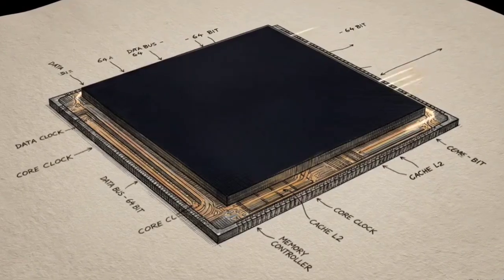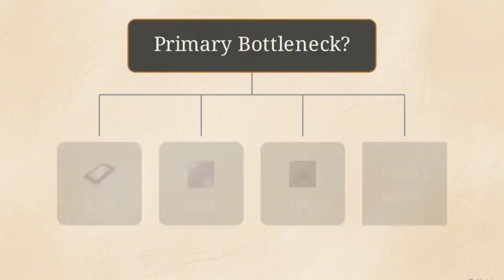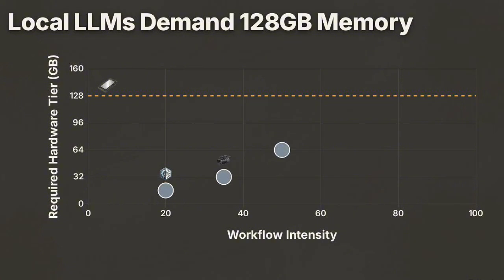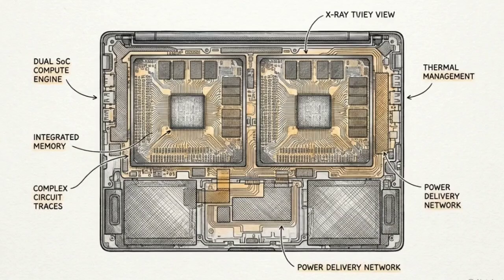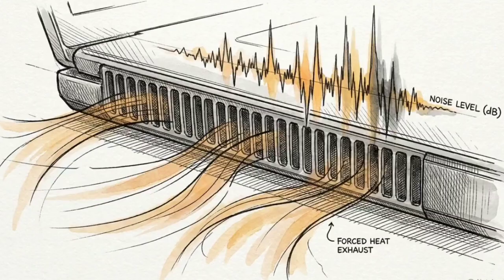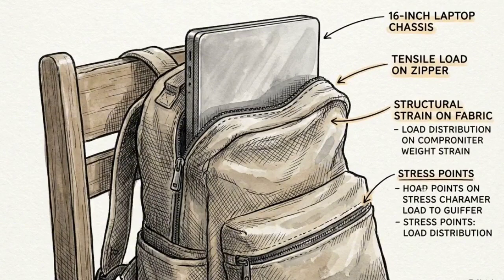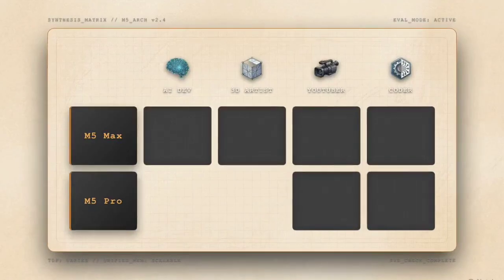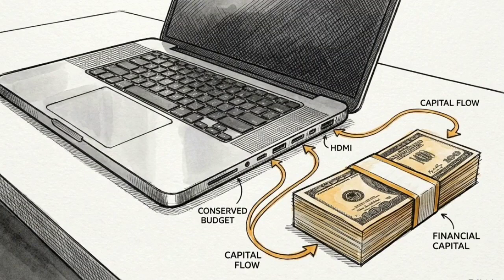MacBook Pro M5 Max Review 🔥 128GB Beast for Creators!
🍎 Apple MacBook Pro M5 Max (2026) Full Review

Meet the ultimate powerhouse — the MacBook Pro with M5 Max chip, featuring an 18-core CPU and 40-core GPU, built for professionals who demand extreme performance.

With 128GB unified memory and 2TB SSD, this machine is designed for heavy workflows like video editing, 3D rendering, and AI tasks.

⚡ Key Features:

- 🧠 Apple M5 Max (18-core CPU)
- 🎮 40-core GPU (Ultra Graphics Power)
- 🖥️ 16.2” Liquid Retina Display
- 🔋 Long Battery Life
- 🎨 Premium Space Black Design

🎯 Best For:
✔️ Video Editing (4K / 8K)
✔️ 3D Rendering
✔️ AI / Machine Learning
✔️ Professional Creators

📌 Why Choose This MacBook?
This is one of the most powerful laptops in 2026 — offering unmatched performance, efficiency, and premium build quality for serious professionals.